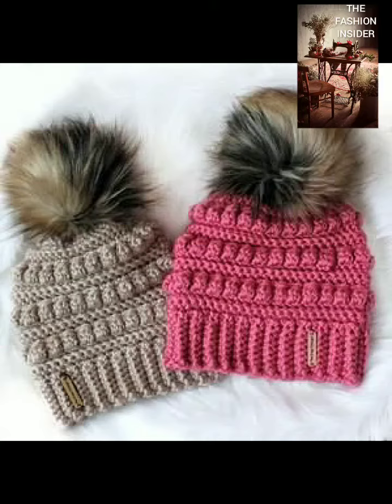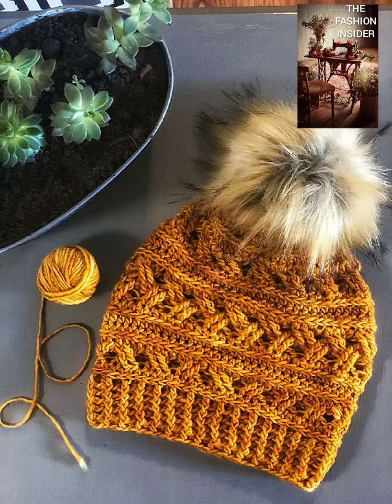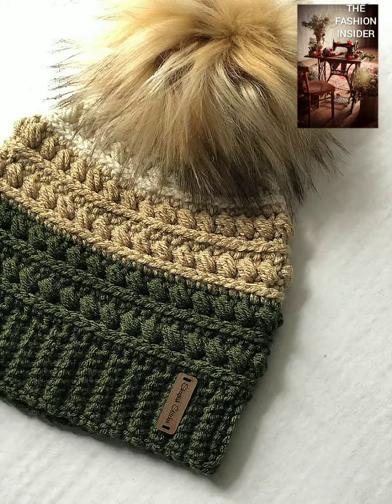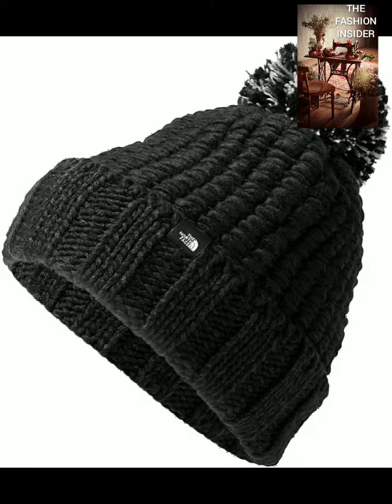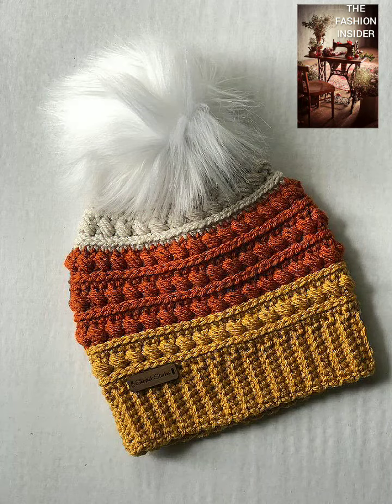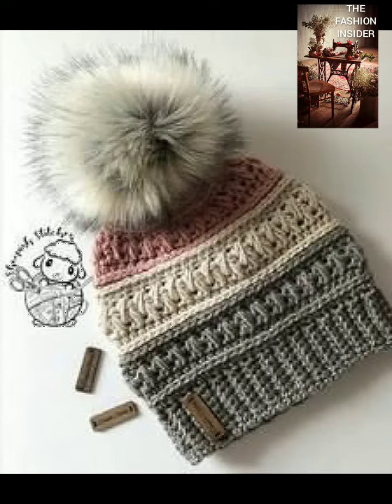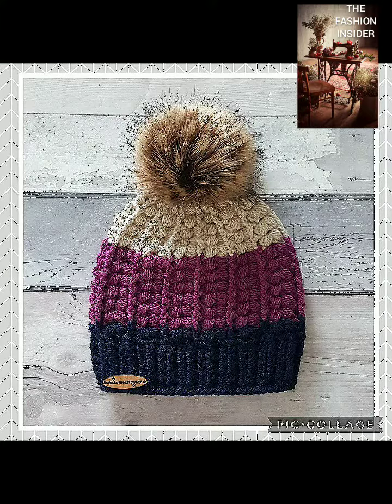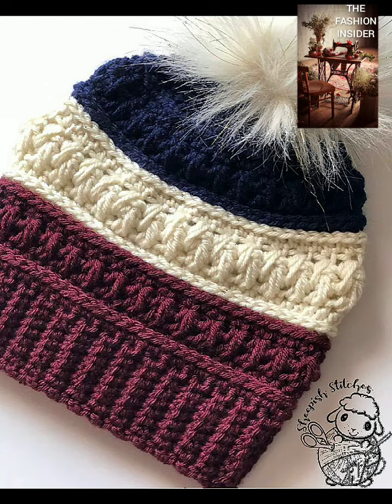beautiful qurashia work caps desings form the fashion insider 2021 new videos